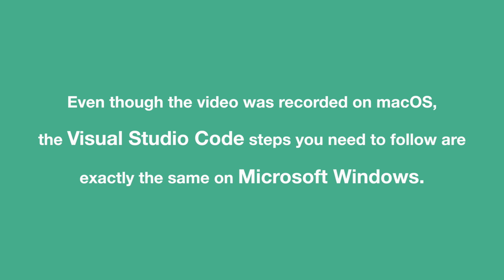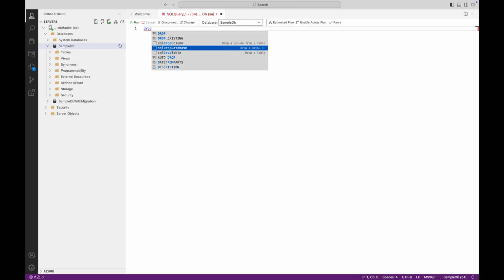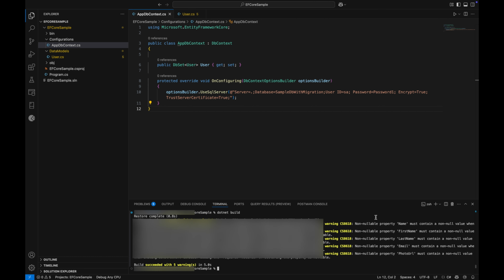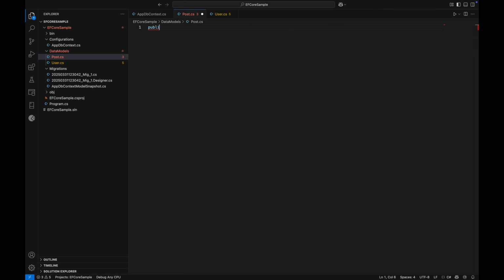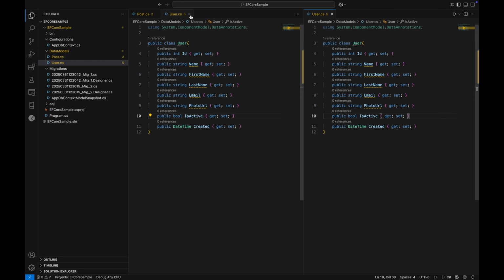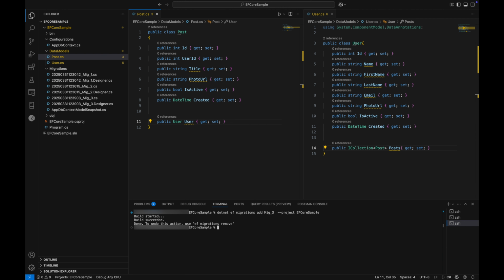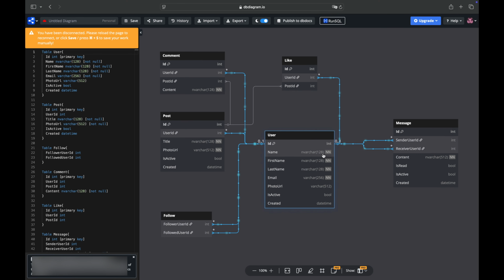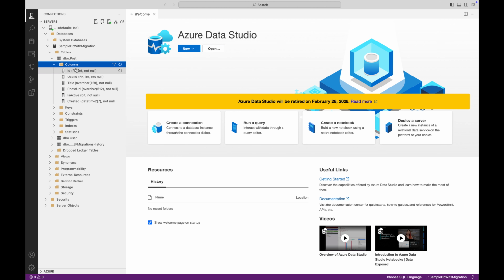Data Annotation & Table Relation with Navigation Property | Entity Framework Core 9 and .NET 9 - 3/4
In this video, we continue building our sample photo sharing app using Entity Framework Core by diving into Data Annotations and Navigation Properties.

✅ Learn how to define relationships between tables
✅ Use [Key], [Required], [ForeignKey], and [MaxLength] attributes
✅ Set up one-to-many relationships using navigation properties
✅ Manage and clean up migrations
✅ Update your database using EF Core's migration method

Chapters:
00:00 – Introduction
01:35 – Drop Databases
04:25 – Create New Database
05:38 – Create New Data Model
07:22 – Add Database to New Data Model
08:30 – Set Navigation Properties and Update the Database
10:40 – Set DataAnnotations on Data Models and Update the Database

Whether you're a beginner or looking to solidify your EF Core knowledge, this hands-on walkthrough will help you understand and implement essential EF Core features.

Commands Used:
🔹dotnet build
🔹dotnet ef database update --project project_name
🔹dotnet ef migrations add migration_name --project project_name